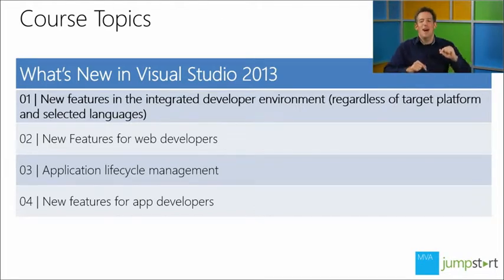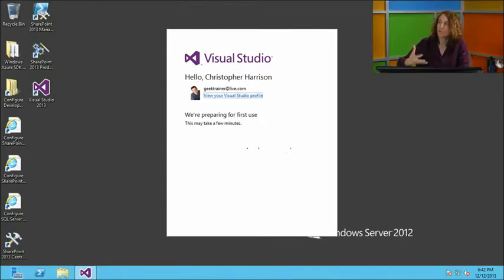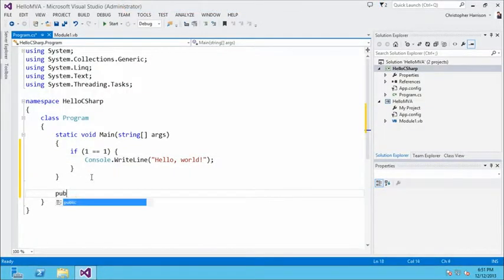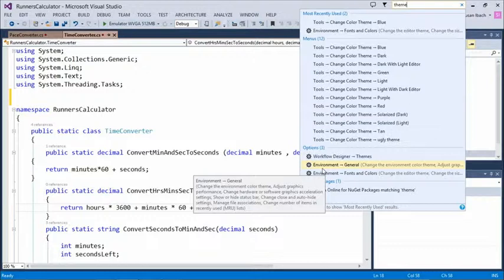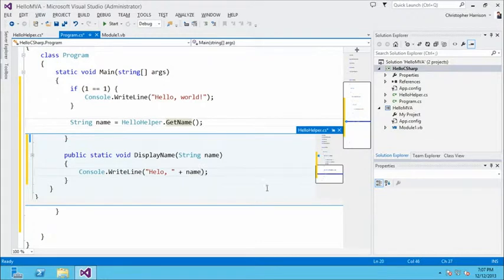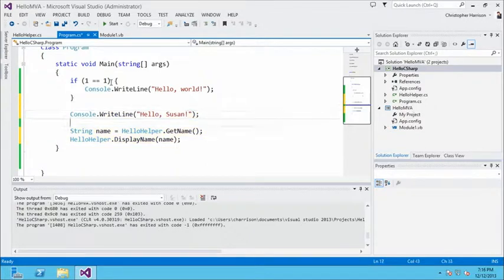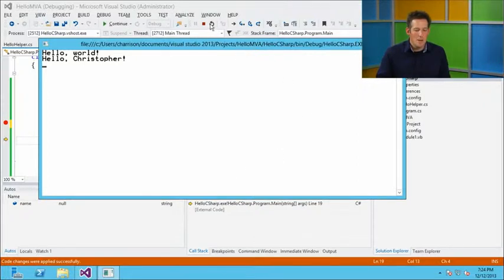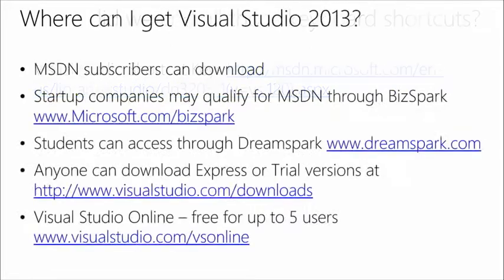New Features in Visual Studio 2013 - Part 1